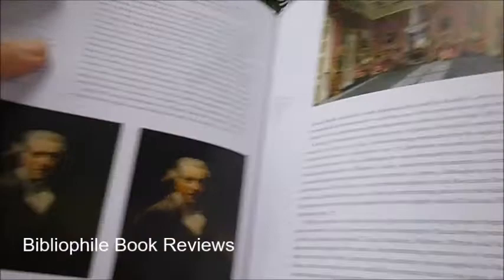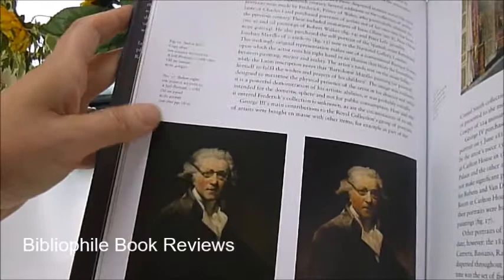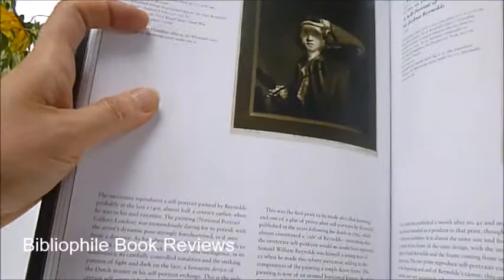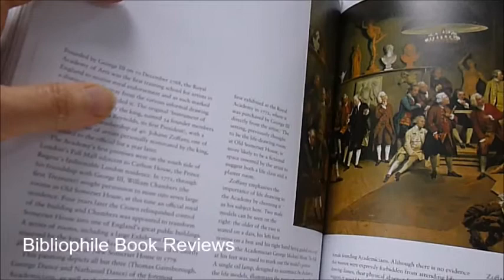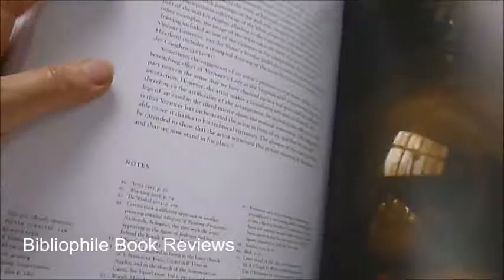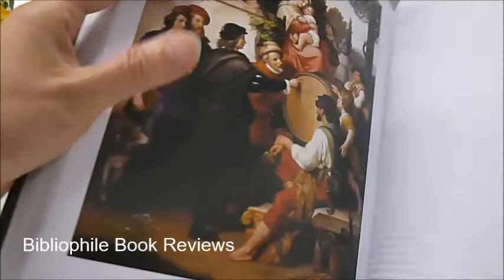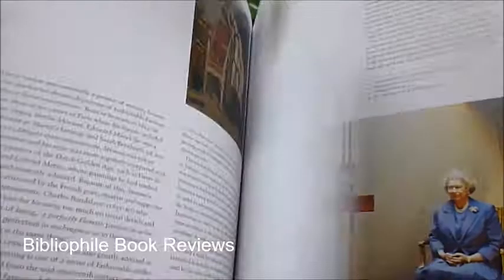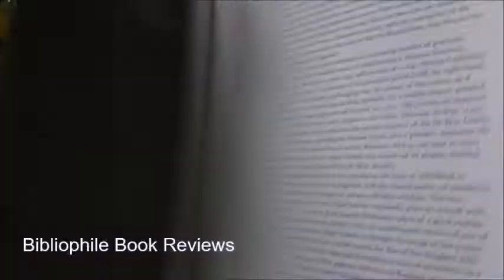Portrait of the Artist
Like cave handprints, self-portraits record the presence of the artist together with his or her ability to record their 'self' and this gives much appeal to modern eyes. They were also of course portrayed by their friends, teachers and admirers and this is a book about the image of the artist and how that image in reality and perception has changed over time. Increasing numbers of self portraits were made at the end of the 15th century recording how the artist would be developed, represented and mythologised over time and attempting to covey their inner self - their personality and aspirations. A number of illuminated medieval manuscripts include portraits of their makers within their decorative borders or capitals as a form of artistic signature. See for example Hugo the Painter from the late 11th century. Here is the first publication to focus on images of artists from within the Royal Collection. It showcases world-renowned artists from Rembrandt to Hockney, surviving and reliable likenesses of Leonardo da Vinci by his student Francesco Melzi, and paintings, works on paper, photographs and decorative arts by artists including Rubens, Gentileschi, Dürer, Reynolds and Freud. In a 1908 self portrait, Jean-Baptiste Edouard Détaille paints himself extravagantly moustachioed, puffing on an exotic calabash pipe, and wearing the uniform of a Red Lancer of Napoleon I's Imperial Guard of almost 100 years earlier. His eyes pierce out from the canvas, the smoke wafting. It is placed on a facing page opposite a photograph from 1975 of David Hockney, in the courtyard outside his studio, wearing the bucket hat of a bohemian artist. Jan Steen's Cardplayers in a Tavern (1660-65) sees the artist as the host, holding a pewter tankard and other figures are known artistic compatriots. One of our favourites is the mesmerising eyes of Rembrandt's Self Portrait in a Flat Cap of 1642 and the extraordinary detail of portrait miniatures including one of Isaac Oliver (c.1590) with one hand on hip in his black silk satin doublet. Also explored is the changing status of the artist and how this is portrayed both in the physical works and in the relationship between artist and patron. Sumptuously illustrated, 256 large pages 8¼ x 10¼, a quality publication.